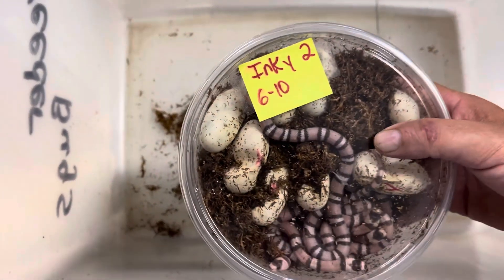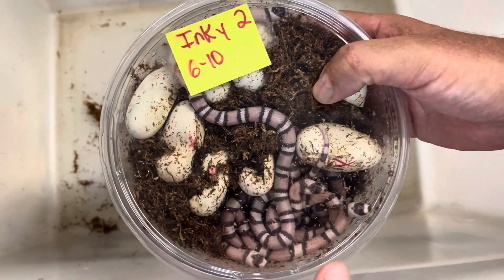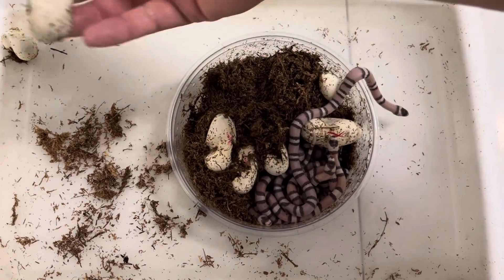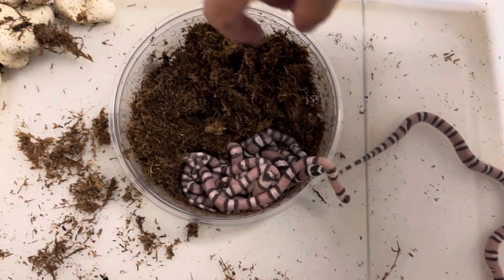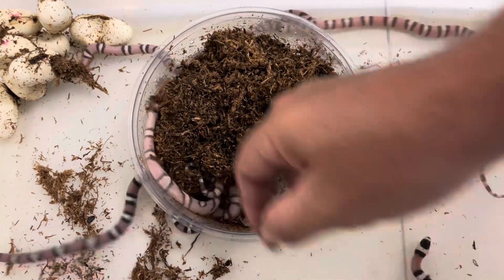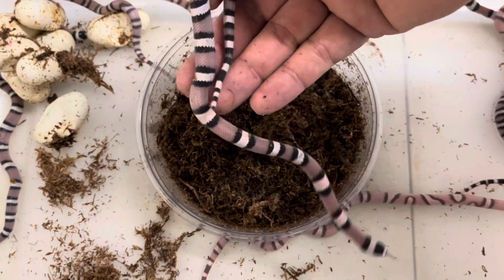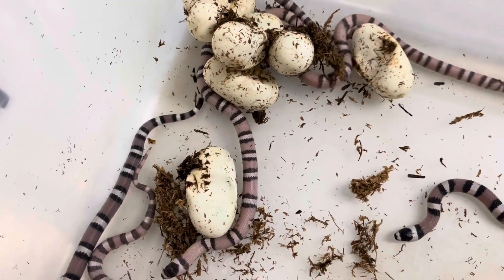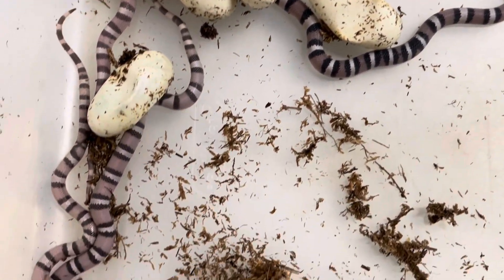We have anerythristic "Oreo Cookie" snakes and "ghost" Honduran milksnakes.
One of my favorite morphs of Honduran milksnakes is the Anery. The Anery gene is one that leaves the snake showing pretty much only black, white, and grey pigment in the skin. It is the opposite of Amelanistic which completely removes the black pigment from the skin.
Our very first one we named OREO because it reminded us of an Oreo cookie. When you combine this gene with hypomelanism (a reduction of black pigment, but not a removal) you get what is commonly called a "ghost". "GHOST" is a name applied to snakes that are a double recessive genetic morph displaying both anerythristic, and hypomelanistic genes.